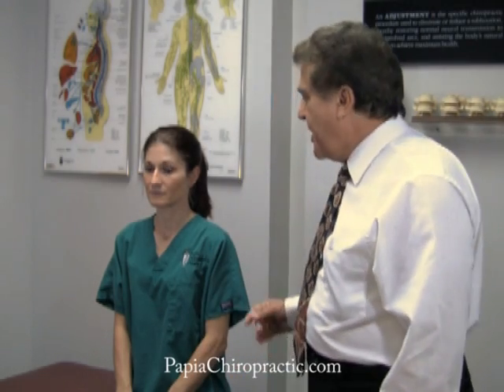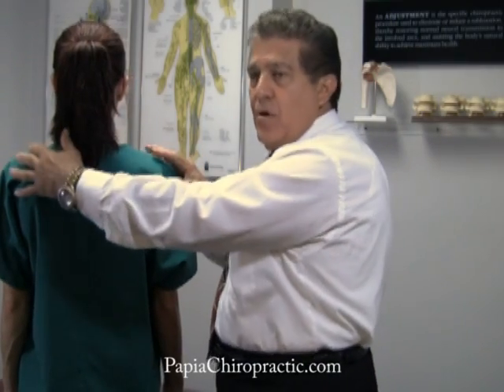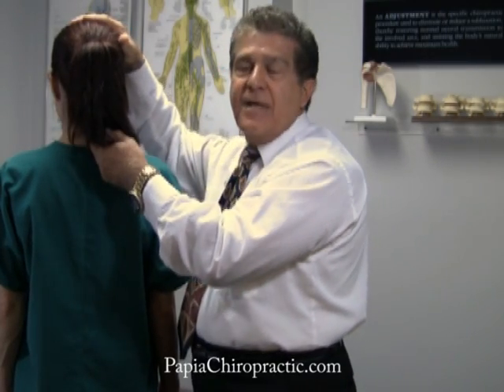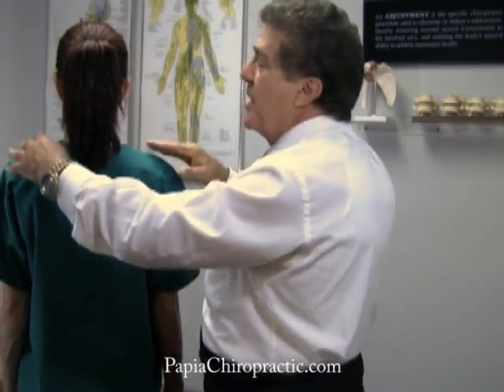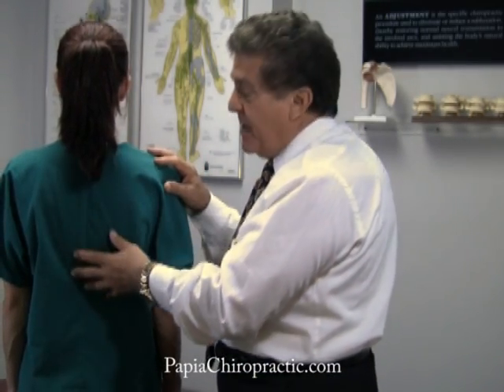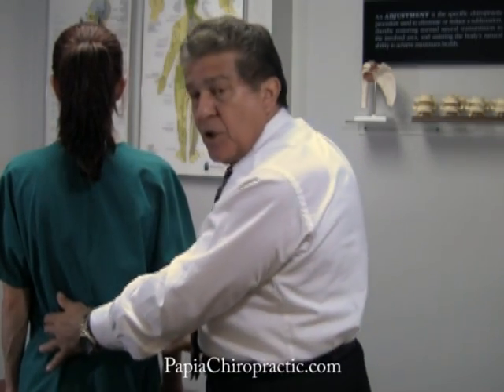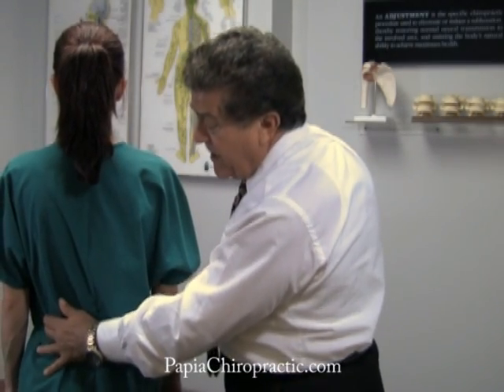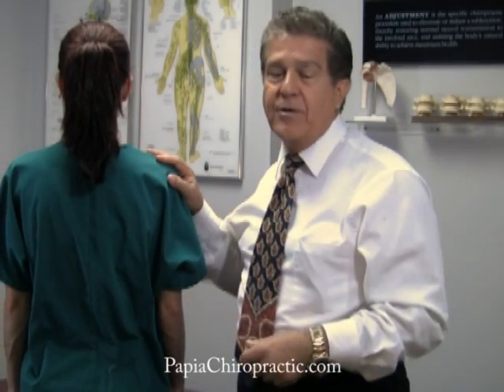Chiropractor in Tampa Fl 33602 describes How to Check for Scoliosis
Dr. Joe Papia Chiropractor in Tampa Fl 33602 describes chiropractic tests and therapy used in treating low back pain, neck pain, headaches, and auto accidents.